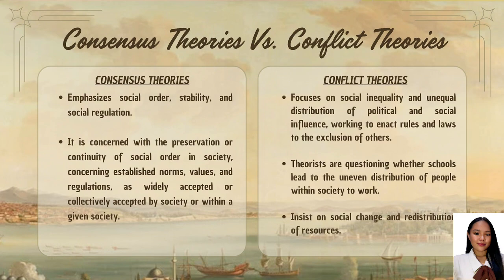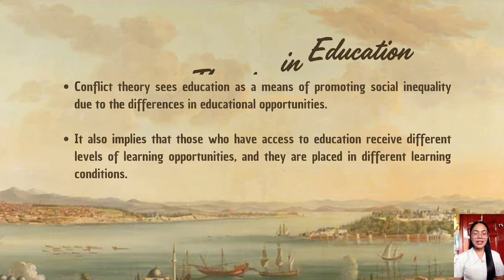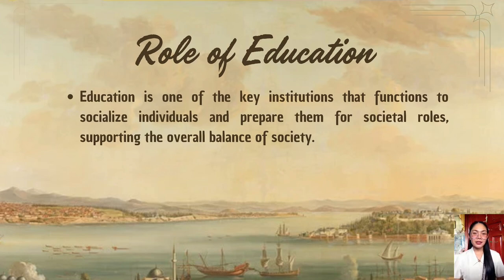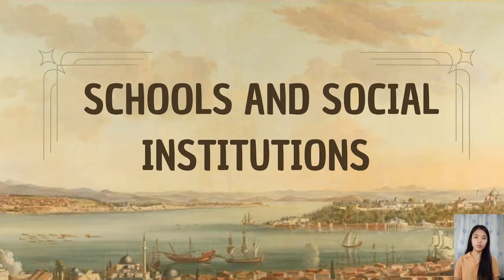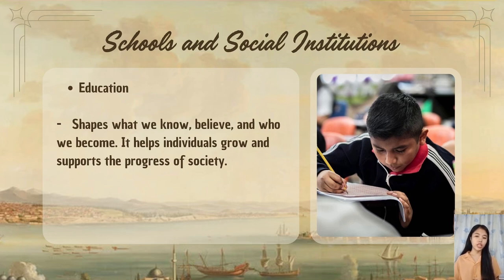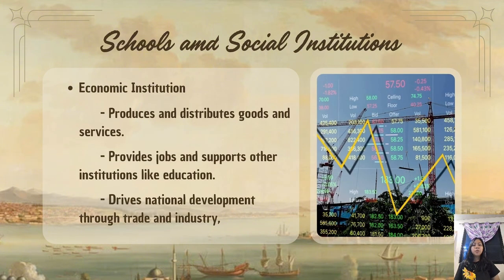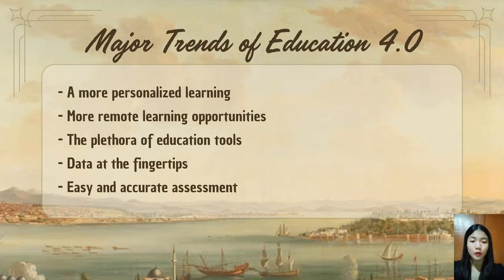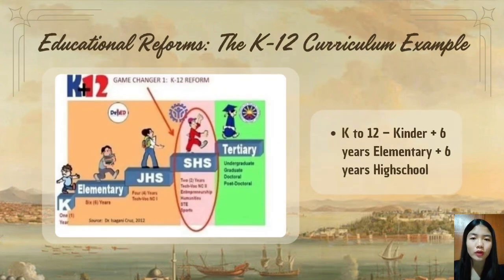Society and Education: Sociological Perspectives (GROUP 3)